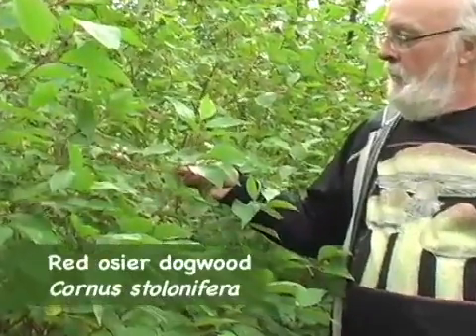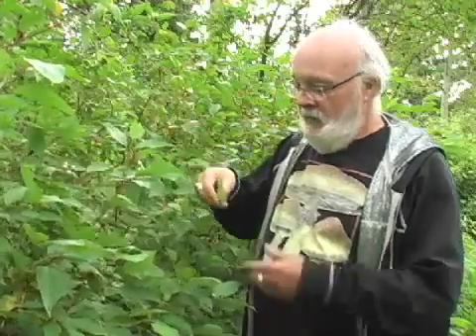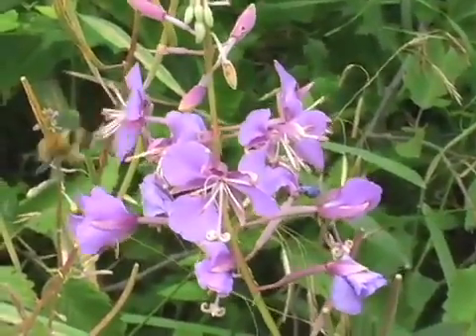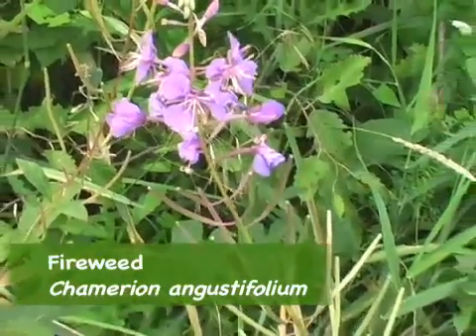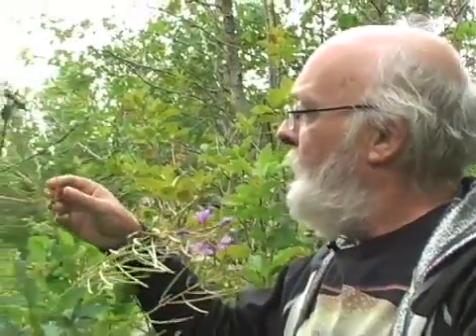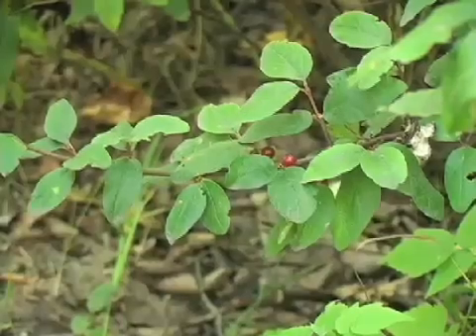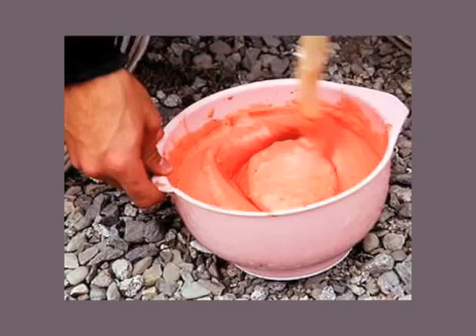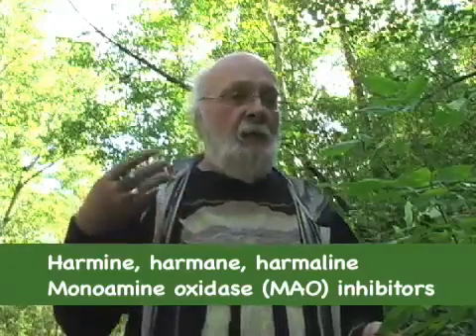A Herb Walk in Edmonton, Alberta